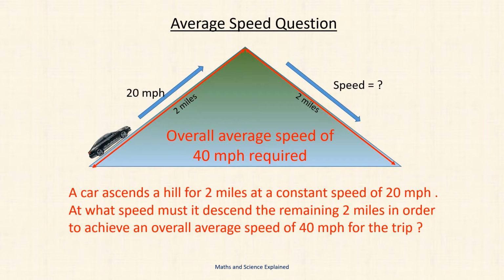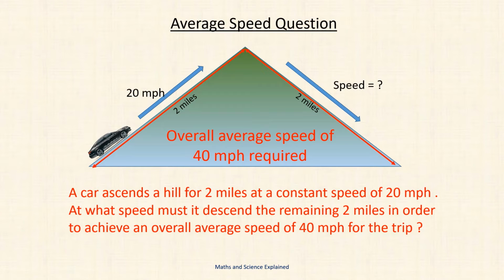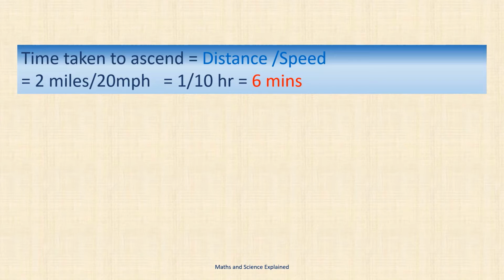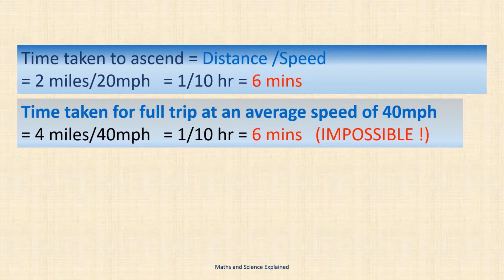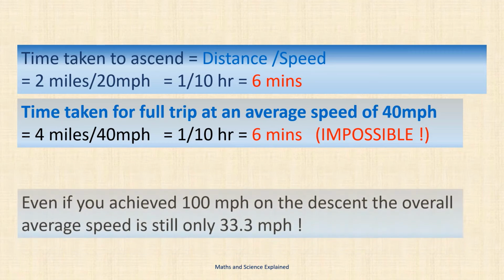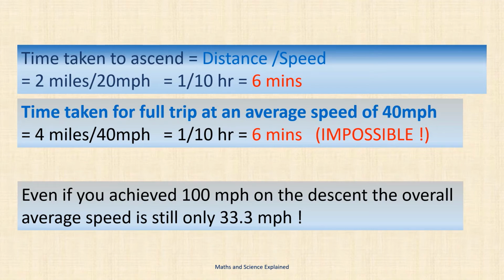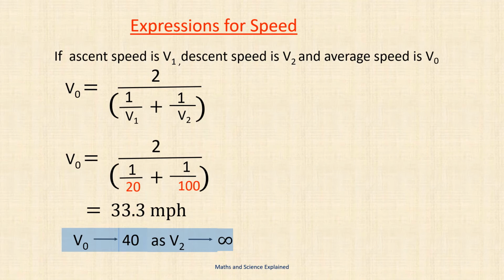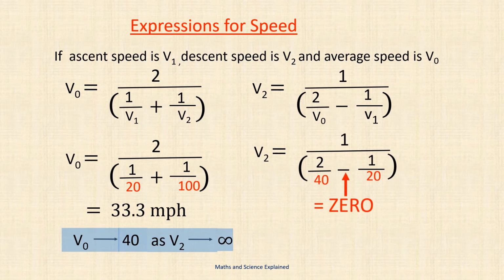Interview Question: Average Speed Problem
Interesting puzzle about average speeds. Contains some mathematical insights.